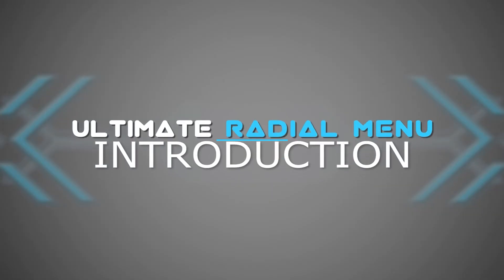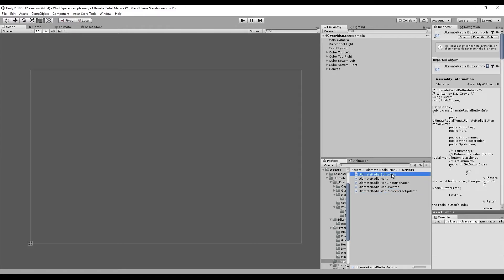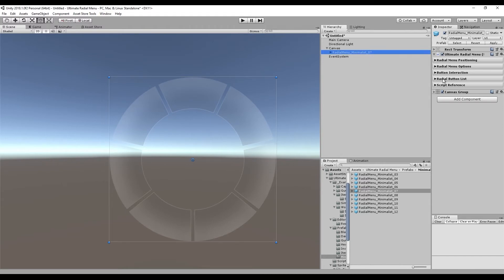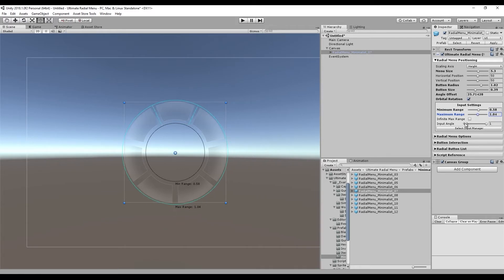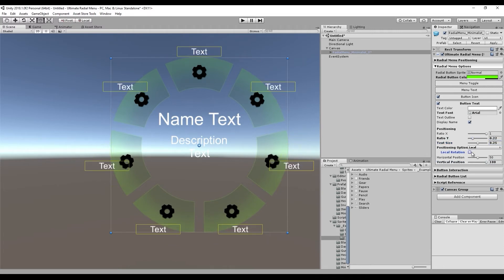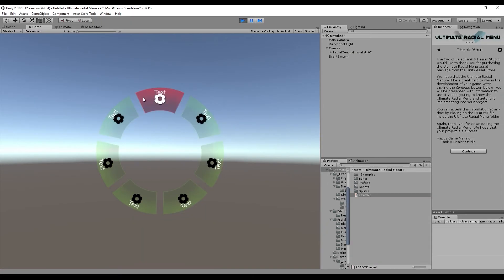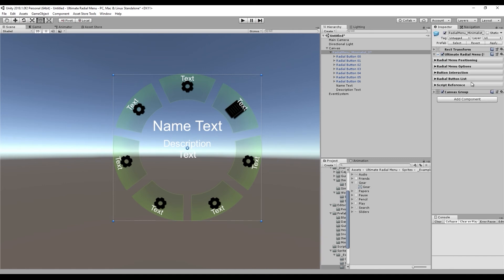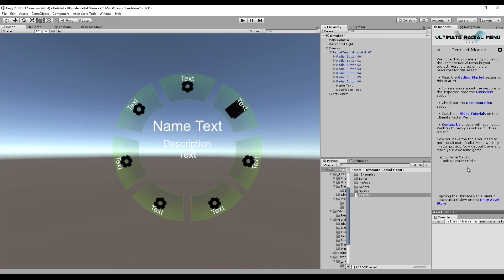Introduction [ Ultimate Radial Menu Tutorial ]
This video explains the basics of the Ultimate Radial Menu. You'll learn about:
   0:34   1. The Scripts that are included in the download and what their purposes are.
   1:55   2. How to create a radial menu in your scene.
   3:12   3. The sections of the custom Inspectors and how to navigate the options.
 10:12   4. The README file that contains the In-Engine Documentation.